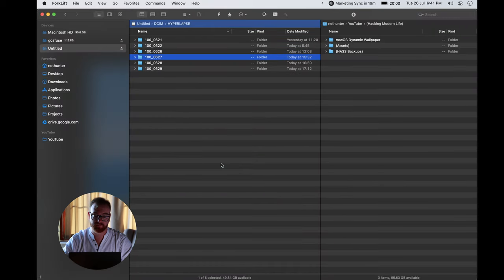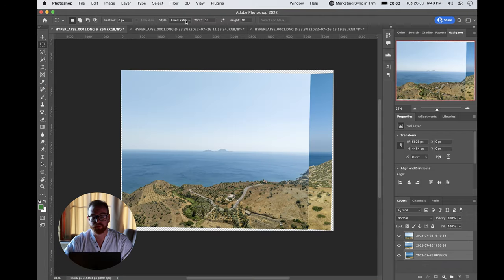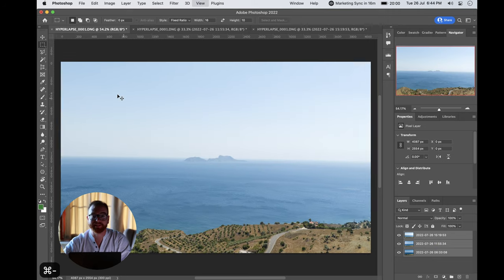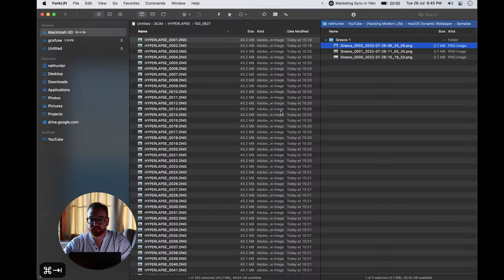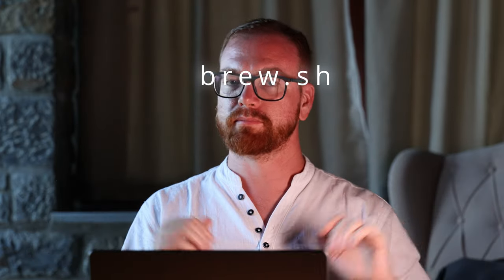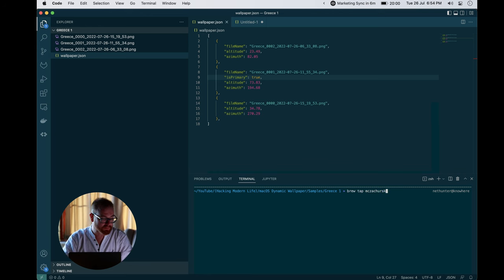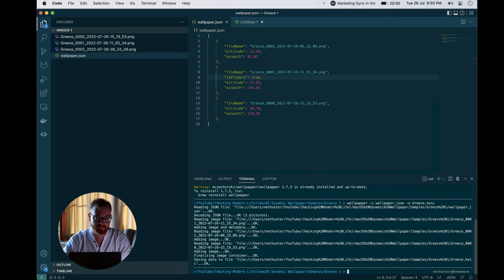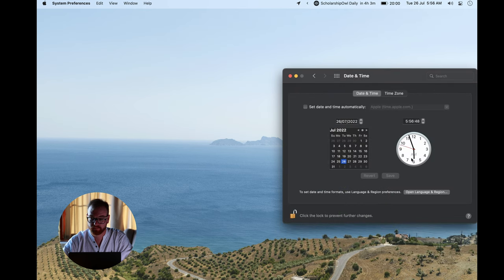I Made a Dynamic Wallpaper, and it took 24 Hours and 6 drone flights!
How to use a camera or a drone to make your own dynamic wallpaper that changes throughout the day, similar to the wallpapers in macOS Mojave and above?

Hardware:
DJI Mini 3 Pro (Small Drone)
DJI Mavic 3 (Big Drone)
Peak Design Tripod
Canon EOS R6 (Camera)

Chapters:
00:00 - Intro
01:48 - Capture with DJI Mavic 3
05:04 - Align in Photoshop
08:40 - Combine to HEIC
09:45 - Map sun position
12:43 - Export Dynamic Wallpaper
13:31 - Testing
14:10 - Outro

Based on Marcin Czachurski's reverse engineering of the macOS Dynamic Wallpaper files.